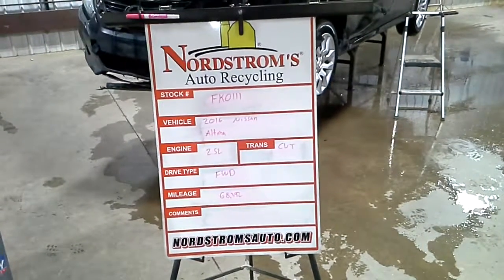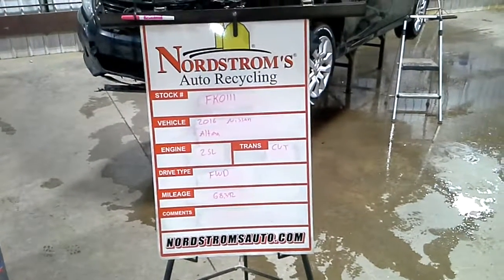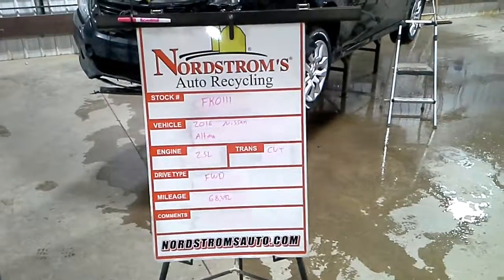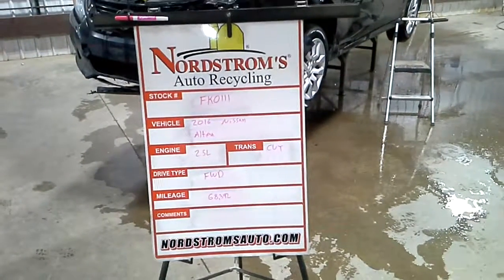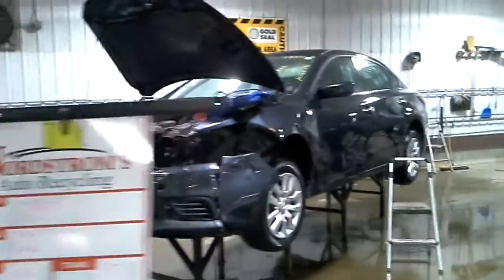PARTS FOR 2016 Nissan Altima FK0111